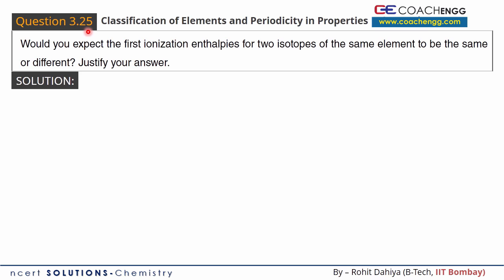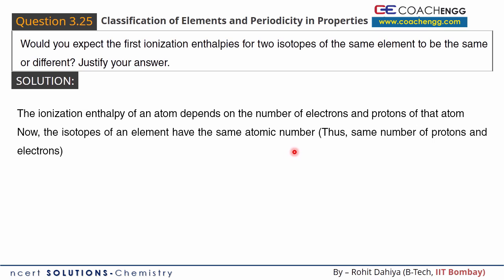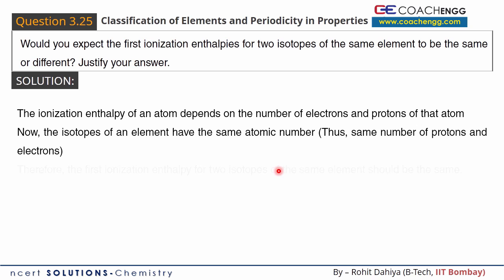Classification of Elements Q3.25 Chapter 3 CHEMISTRY NCERT Solutions Class 11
Would you expect the first ionization enthalpies for two isotopes of the same element to be the same or different? Justify your answer.

NCERT SOLUTIONS FOR CLASS XI CHEMISTRY

NCERT Solutions for Class 11 Class XI